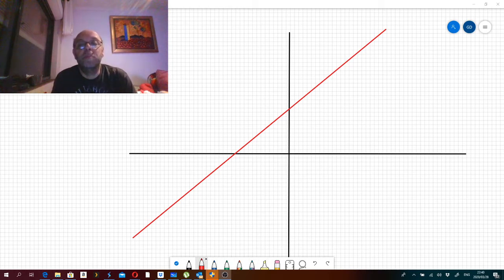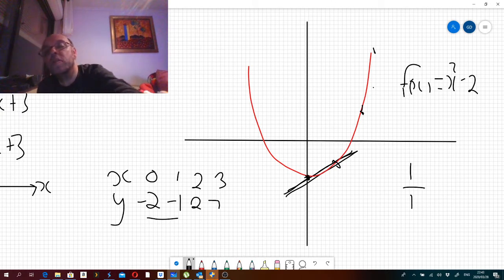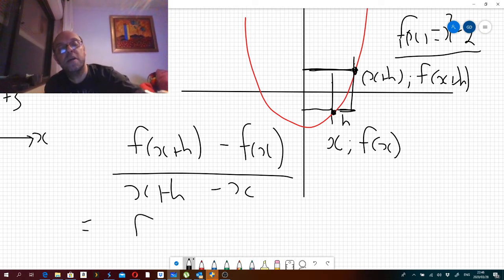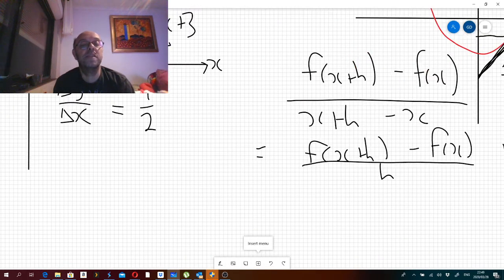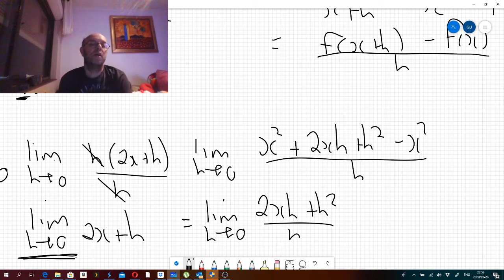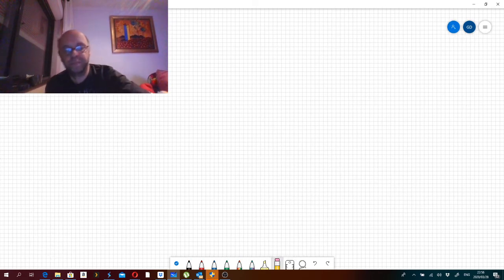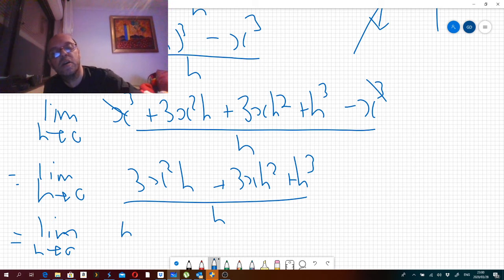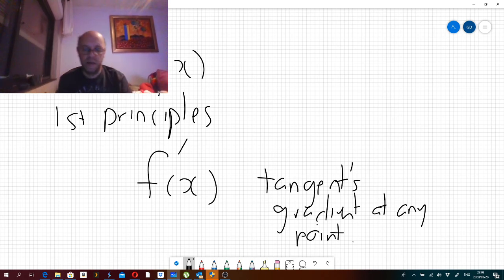AS Introduction to Differentiation Chapter 13